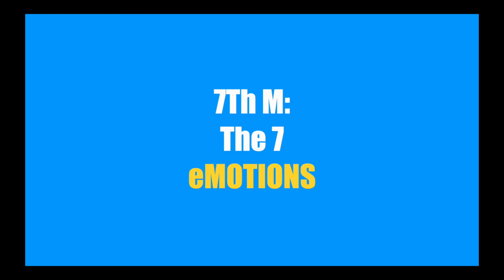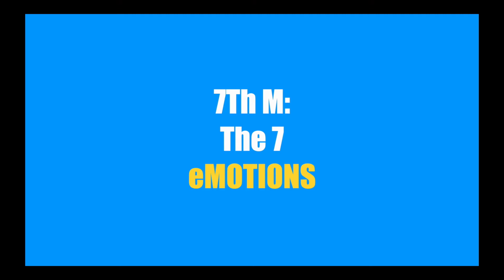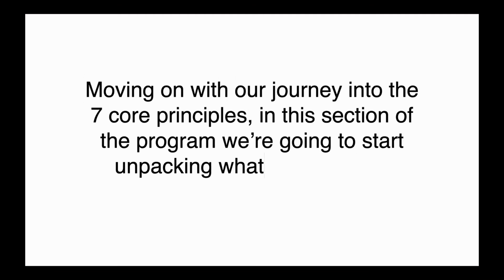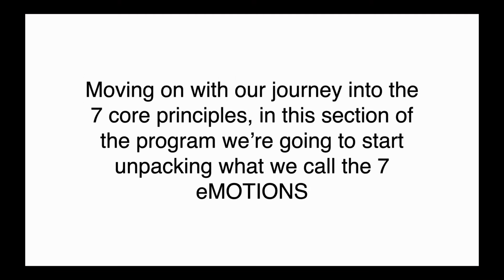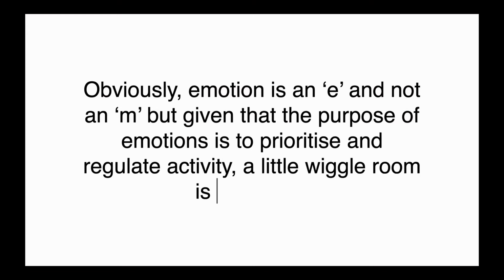MindMAP Mastery 7 EMOTION Intro